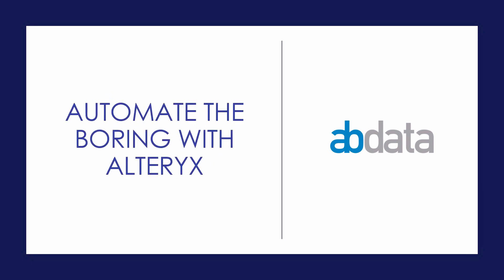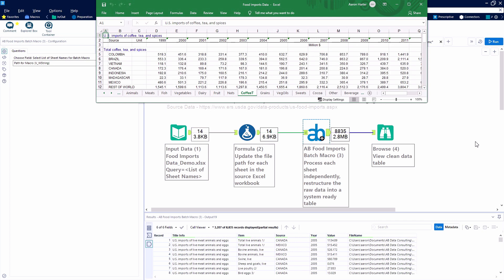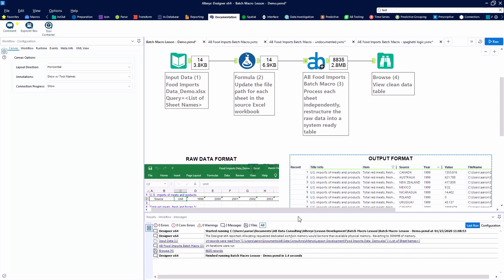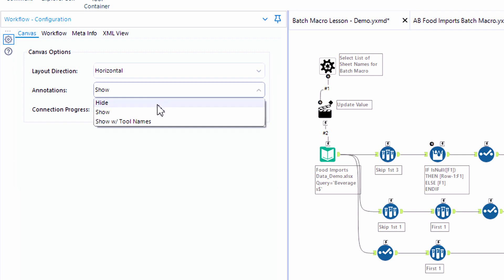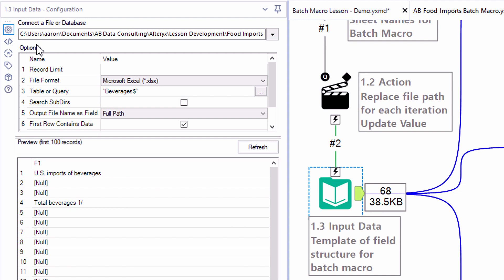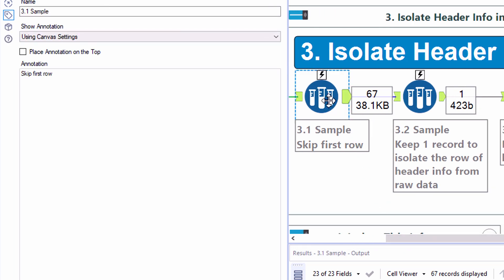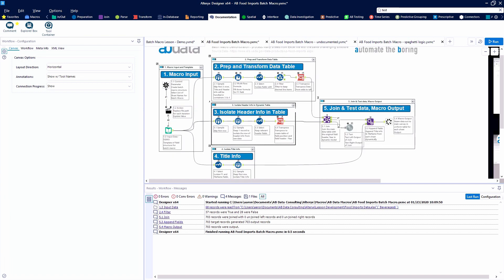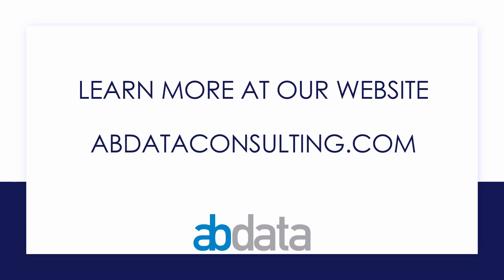Alteryx Designer Documentation Basics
Bring life to your Alteryx canvas, and provide context to the logic in your workflow with documentation using Tool Names & Annotations, Tool Containers, Comment Boxes & the Explorer Box tool.  Users can customize Tool Names and Annotations to provide tool specific descriptions that move with the tool on the canvas.

Tool Containers can be used to organize and segment tools on the Designer canvas. For example, you can use a Tool Container to prevent the contained tools from running with the selected segment of the workflow.

The Comment tool adds annotation to the workflow. This text you're reading right now is a Comment tool placed on top of another Comment tool.  Display a web page, file directory, or file on the canvas using the Explorer Box tool.